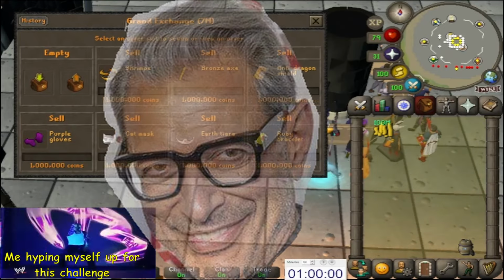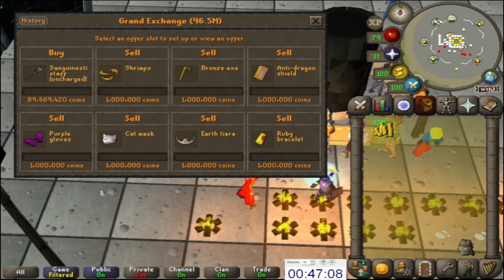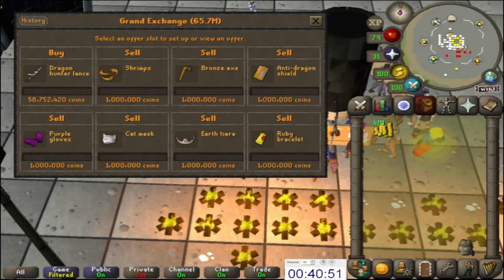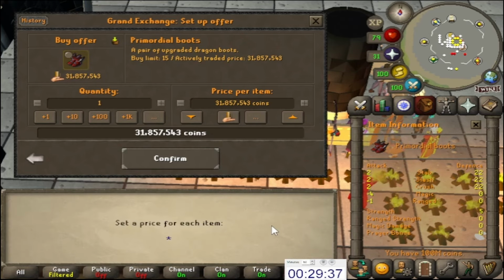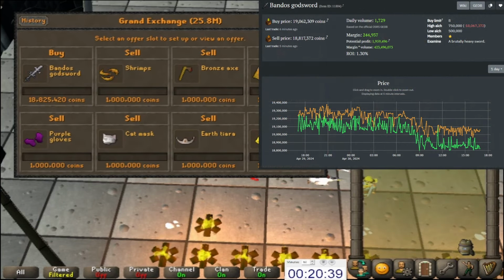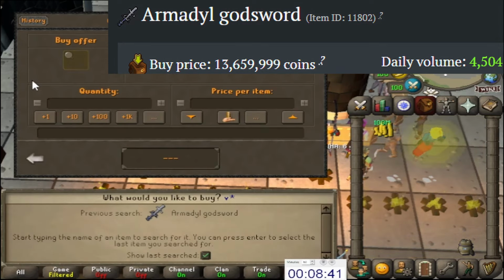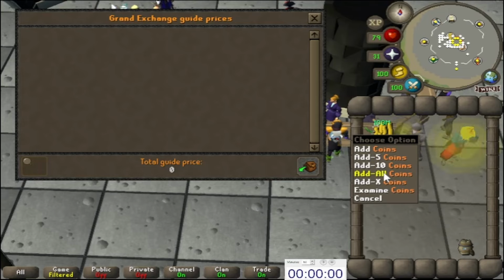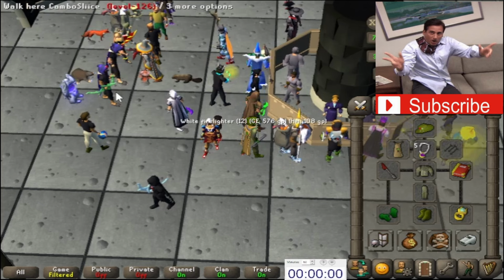How Much Can I Make Flipping With 100m with 1 Grand Exchange Slot?! - Old School RuneScape (OSRS)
I have 1 GE slot and 100m to see how much I can make in an hour.
Sub @iluvtv2 for more!